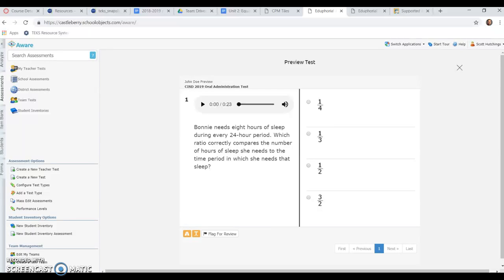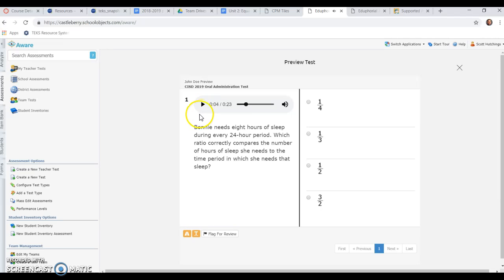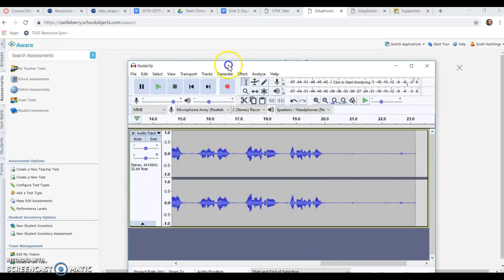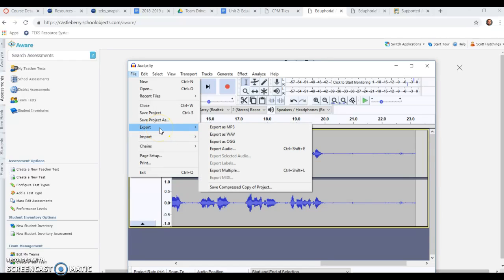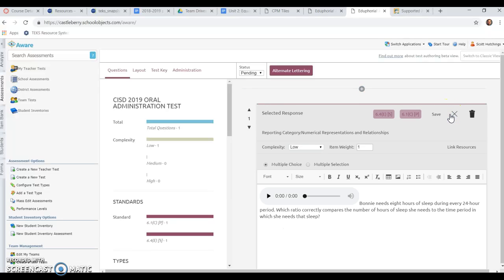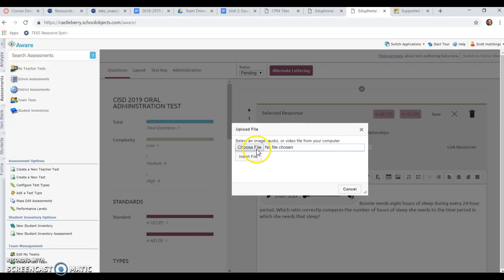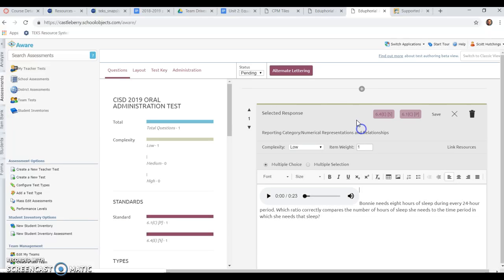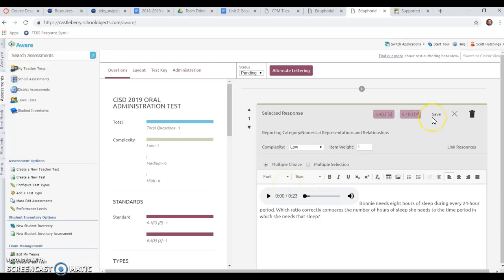Eduphoria Oral Administration